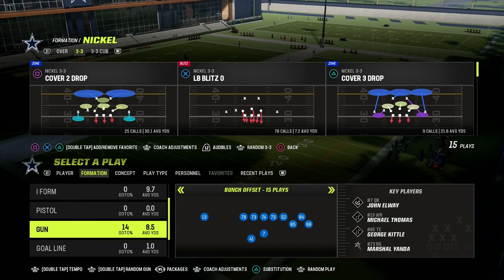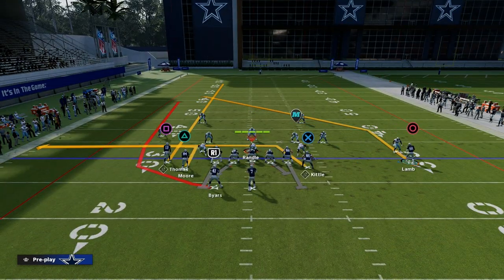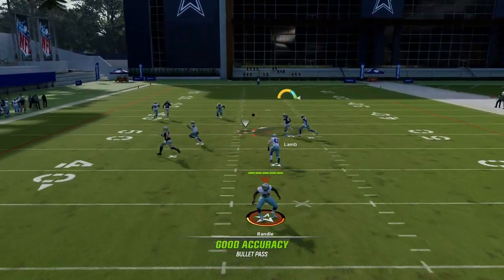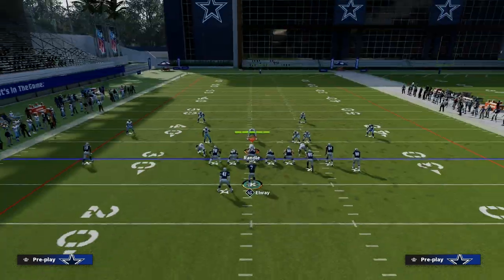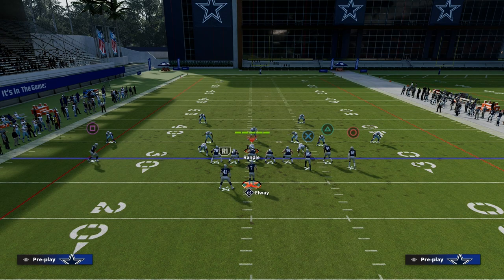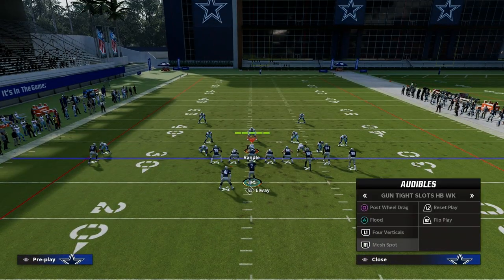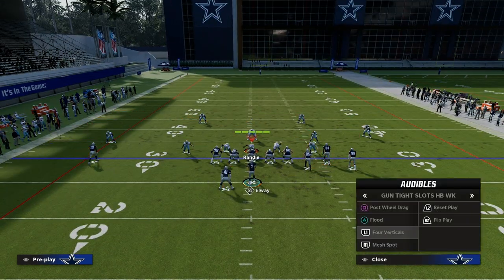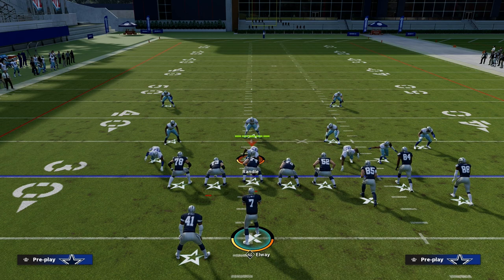Madden 23 Gun Tight Slots Offensive eBook - Y Cross Concept